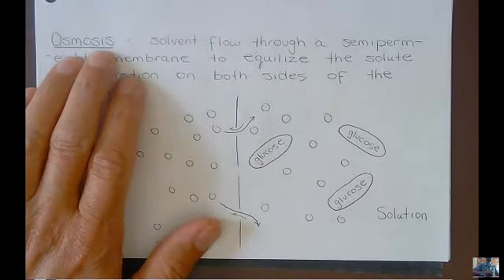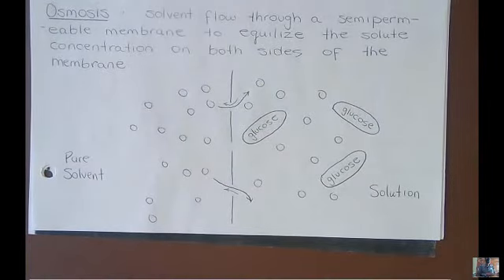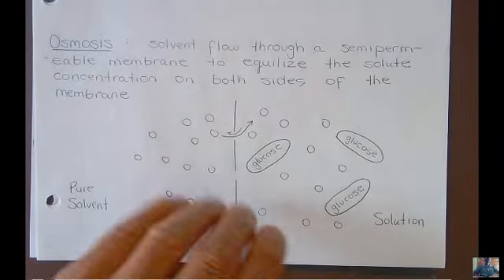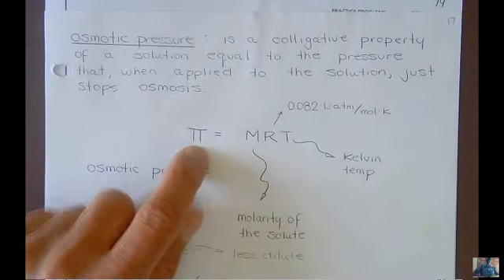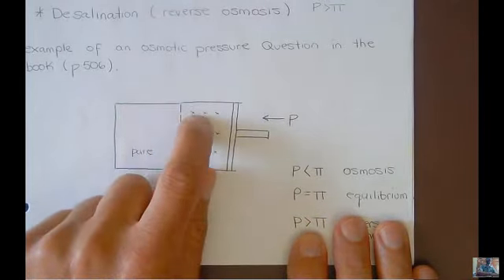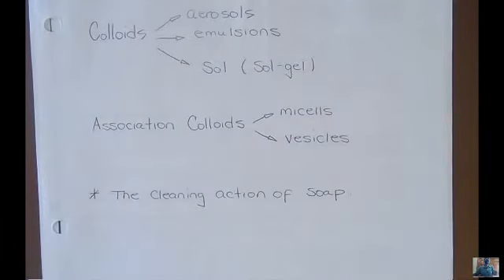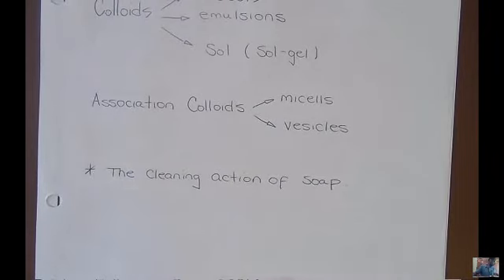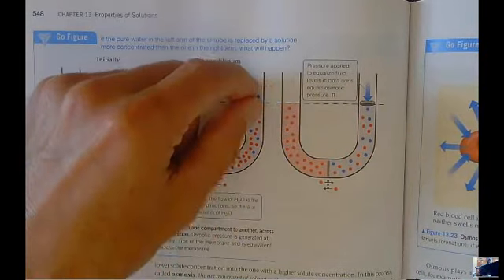CHM 240 Chapter 13 video part 4